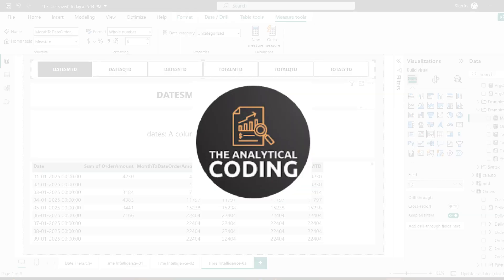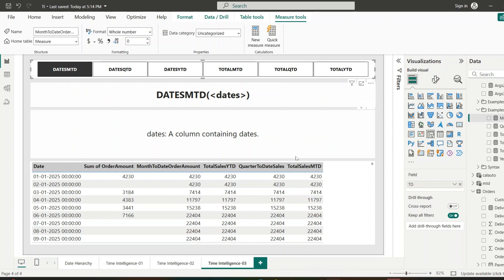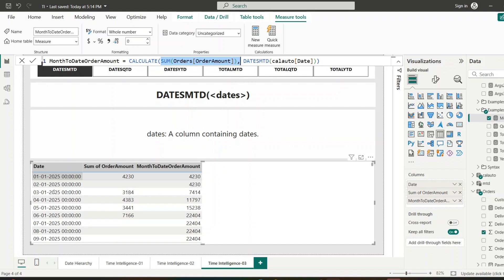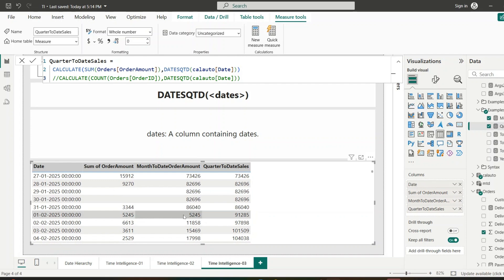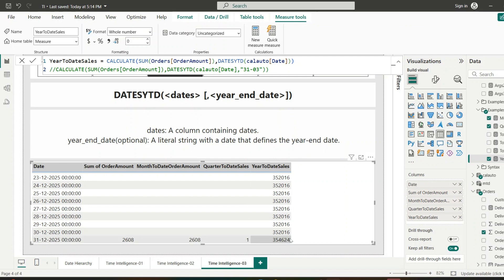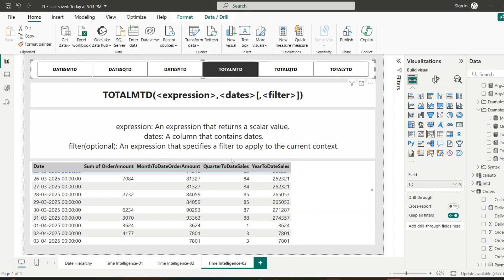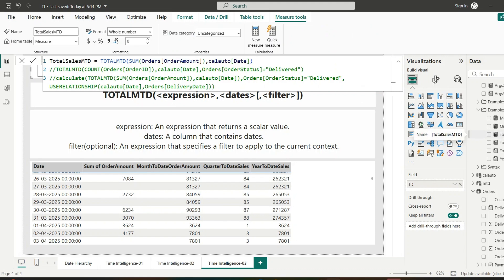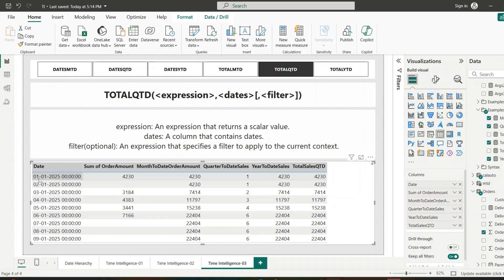MTD,QTD,YTD| DATESMTD, DATESQTD, DATESYTD, TOTALMTD, TOTALQTD, TOTALYTD| DAX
Are you struggling to understand MTD, QTD, and YTD in Power BI?
In this Power BI Time Intelligence Part-03 video, I’ll explain how to calculate Month-to-Date (MTD), Quarter-to-Date (QTD), and Year-to-Date (YTD) values using both:

✅ DATESMTD, DATESQTD, DATESYTD (table functions)
✅ TOTALMTD, TOTALQTD, TOTALYTD (value functions)

🔹 What is MTD, QTD, YTD
🔹 When to use DATESMTD vs TOTALMTD
🔹 DAX examples for YTD, QTD, and MTD
🔹 Handling fiscal year in Power BI
🔹 Common interview questions with answers

👉 Whether you're preparing for a Power BI interview or building a dashboard, this video will give you practical skills and confidence.